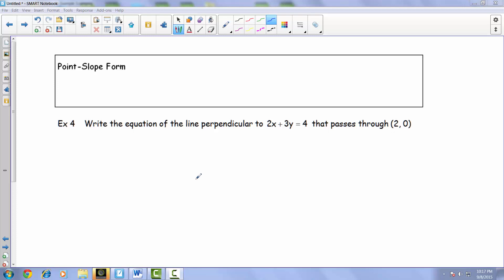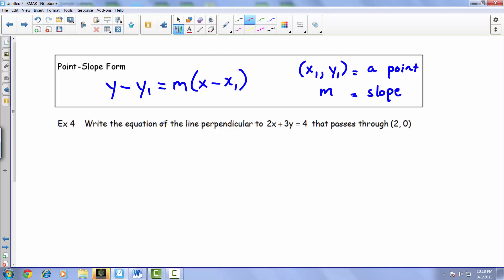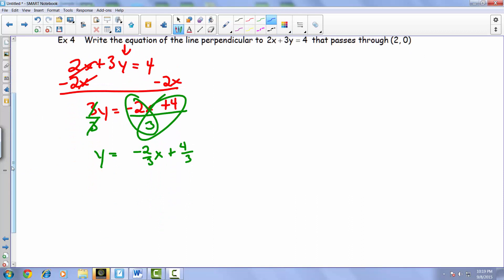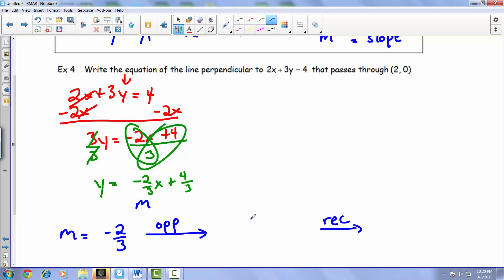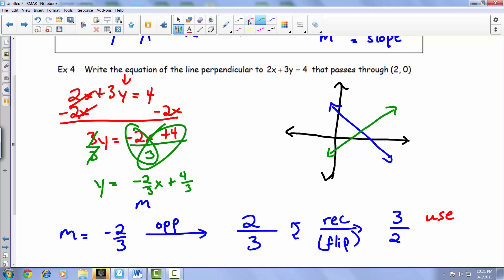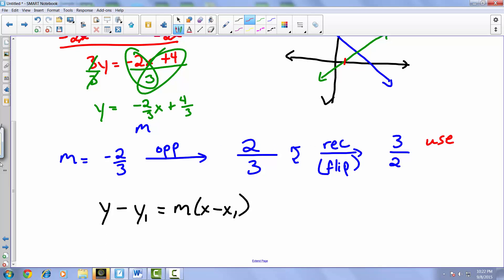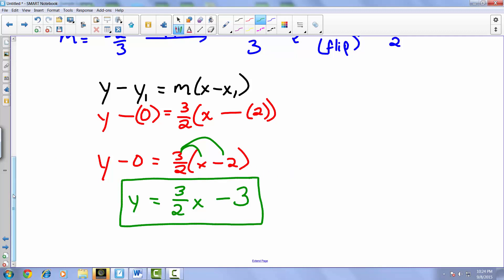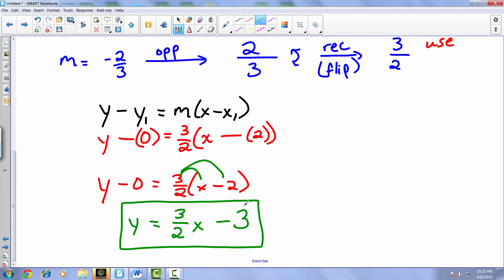2.4(1) Notes Example 4